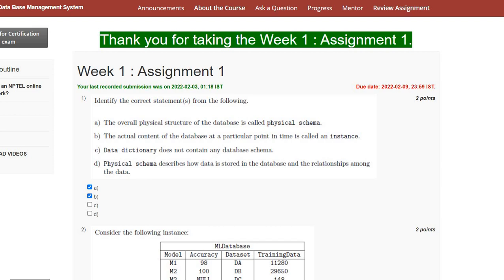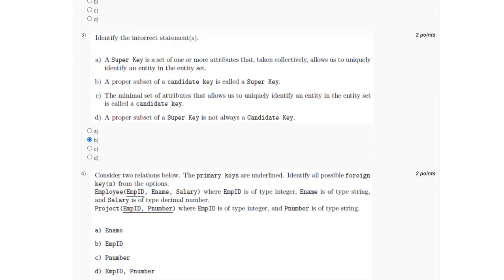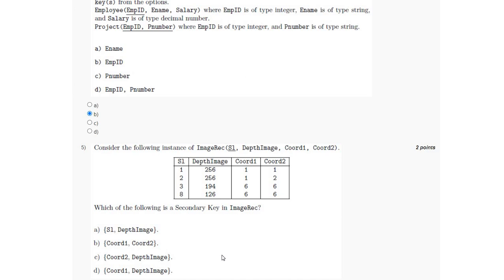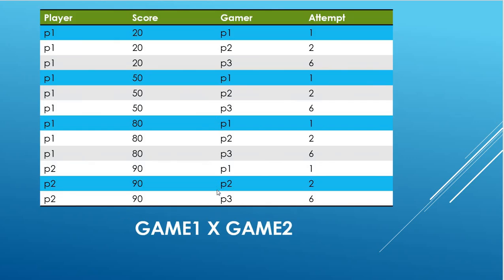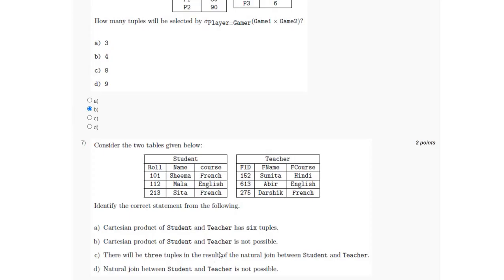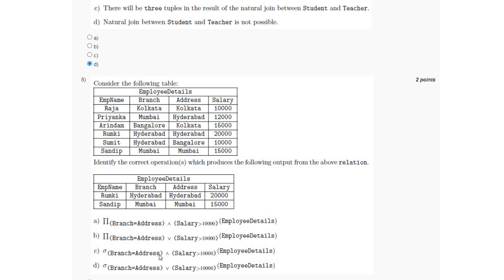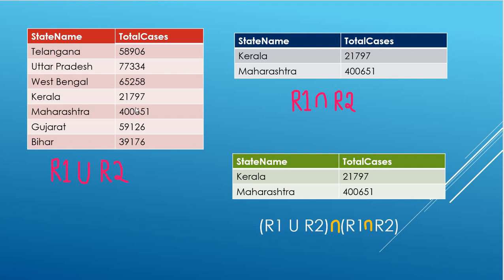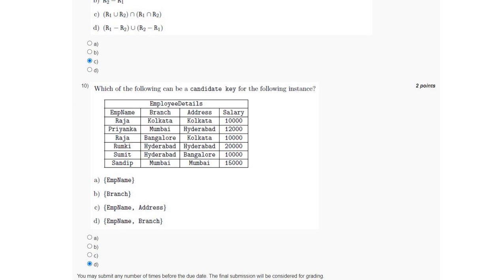NPTEL Database Management System Assignment 1 Answers | DBMS Week-1 Quiz Answers 2022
In this video I have discussed about the solution of week 1 assignment 1 of database management system for the January 2022 semester. The last date for the submission of the assignment is 9 February 2022.

nptel week 1 assignment answers 2022,
nptel dbms solution,
DBMS,
DBMS solution,
NPTEL quiz Solution,
NPTEL dbms asssigment quiz answers,
nptel assignment 1 answers,
nptel week 1 answers,
nptel quiz answers,
nptel jan 2022 answers,
nptel quiz answers 2022,
nptel dbms assignment,
nptel dbms assignment answers 2022,
nptel dbms assignment solution,
nptel dbms week 1 answers,
nptel dbms quiz answers,
nptel Database Management System assignment answers 2022,
nptel Database Management System assignment solution,
nptel Database Management System quiz answers ,
nptel Database Management System quiz 2022,
nptel assignment answers Database Management System,
nptel assignment answers Database Management System week,
nptel assignment answers Database Management System week 1,
Database Management System,
Database Management System Solution,